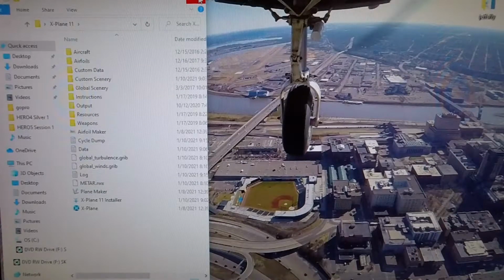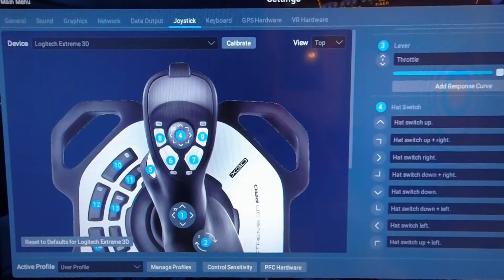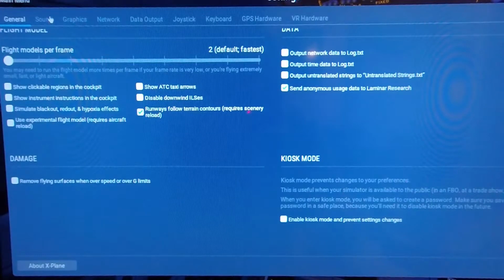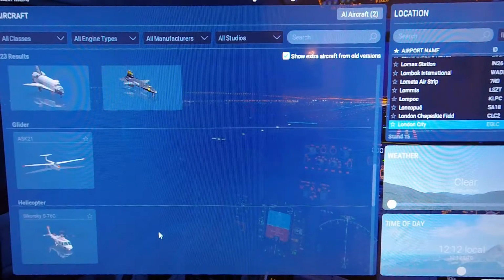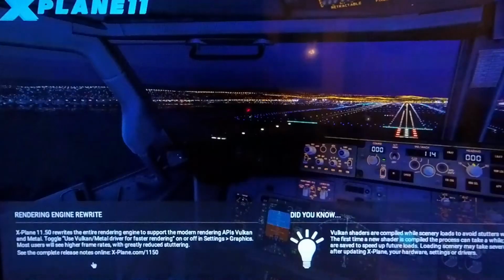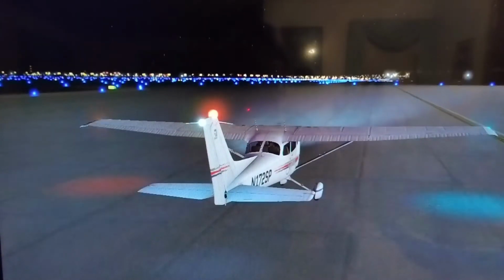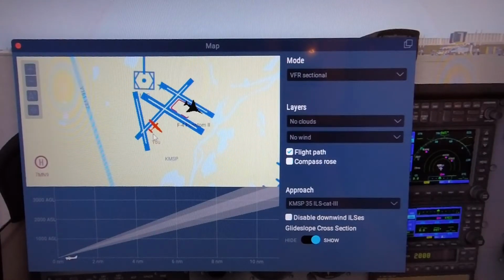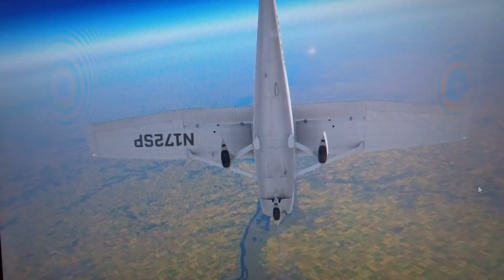xplane11intro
This is an introduction to xplane11
sorry about the blinking red light reflection and other mistakes.